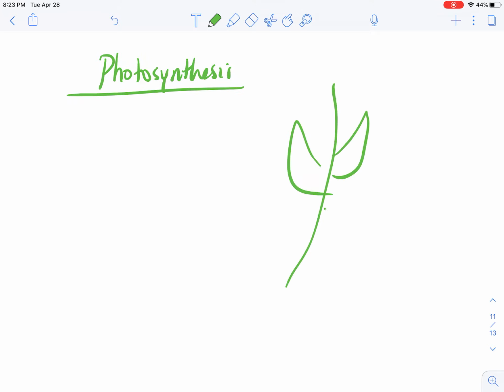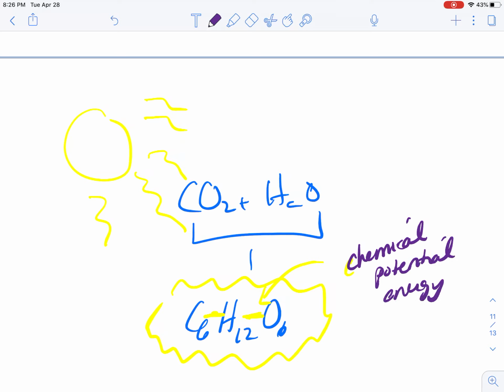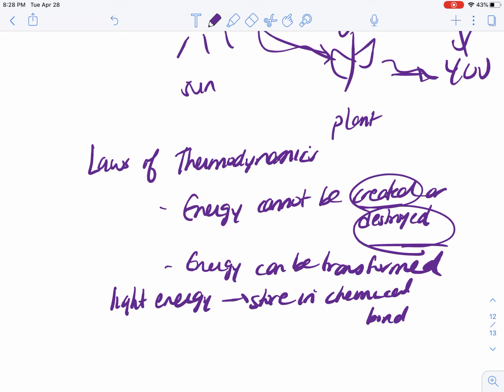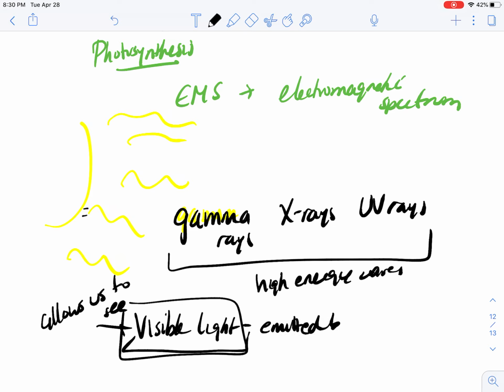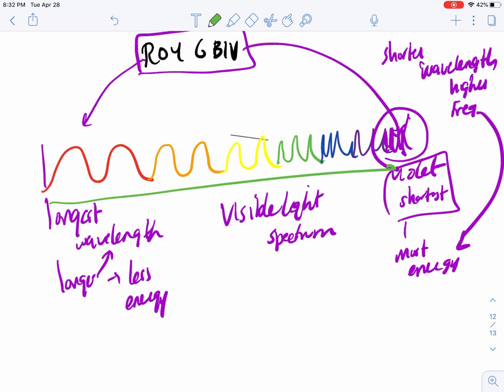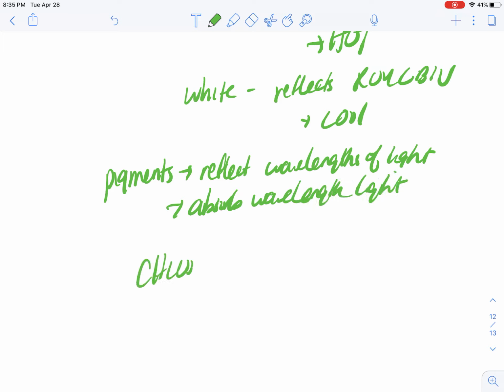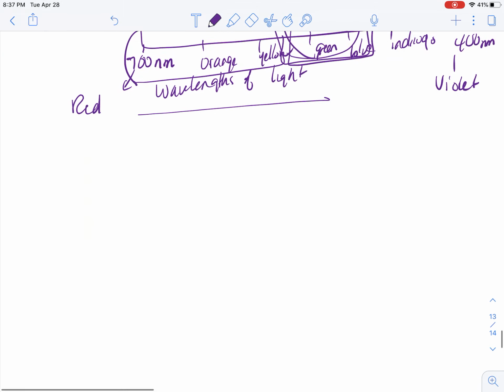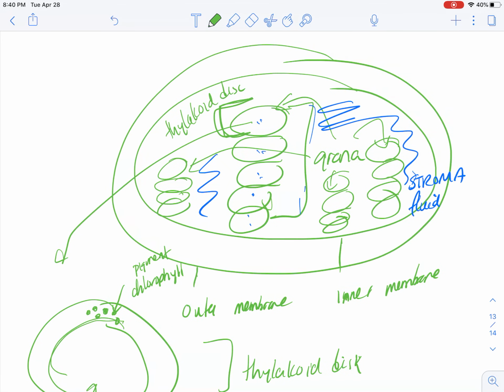First Lesson on Photosynthesis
This video explains how energy flows and how light is an important part of photosynthesis.